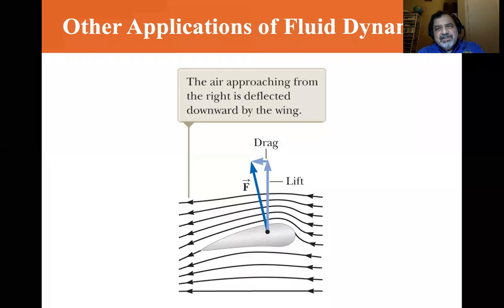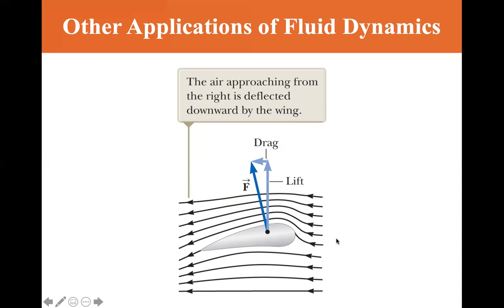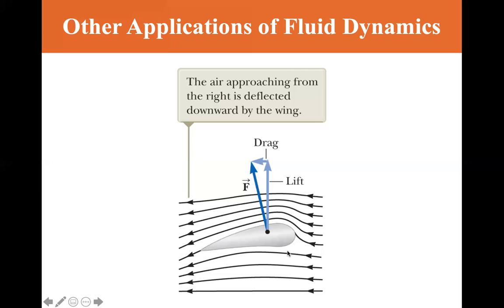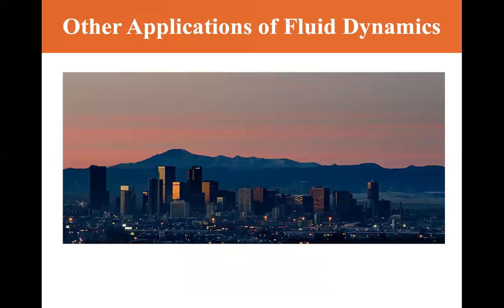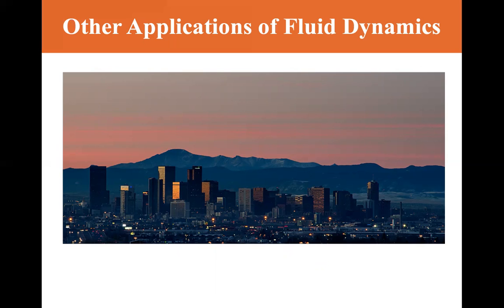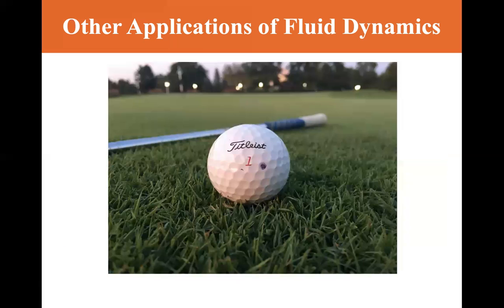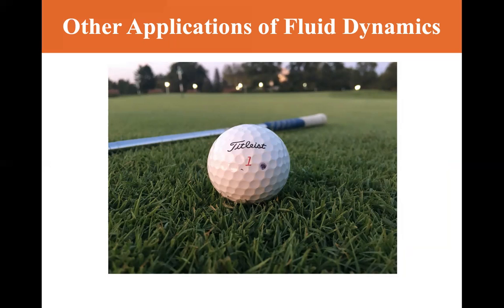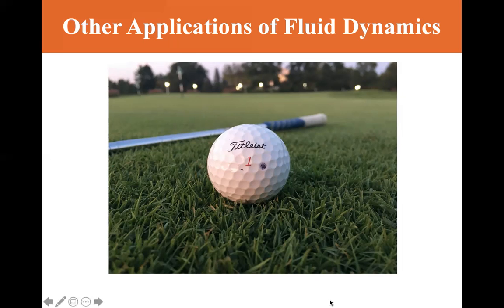University Physics Lectures, Other Applications of Fluid Dynamics